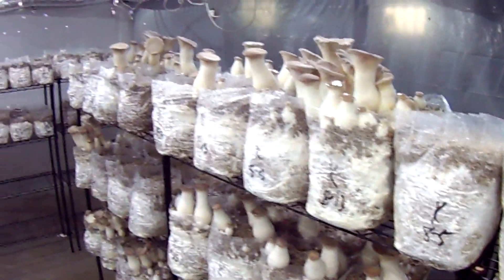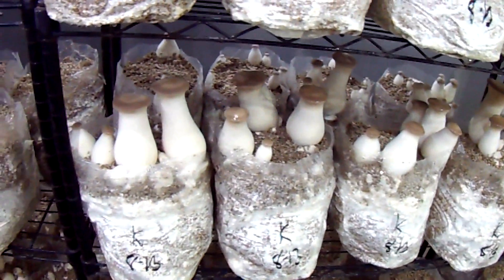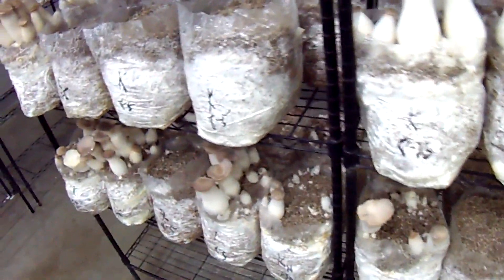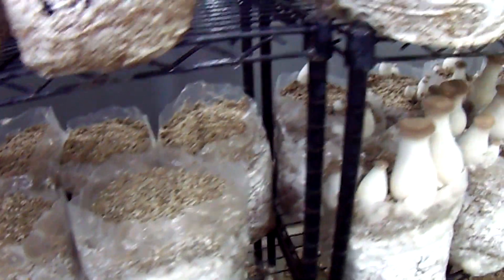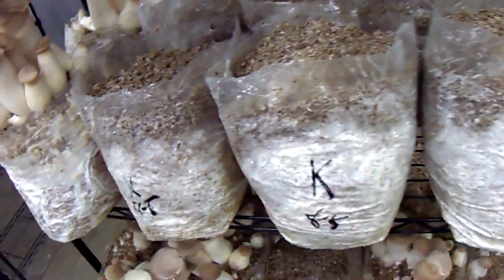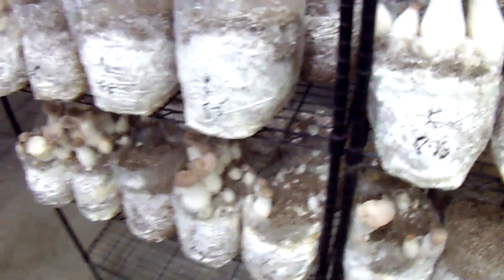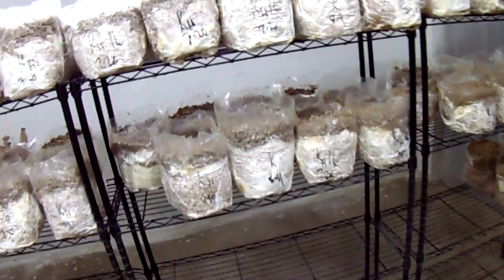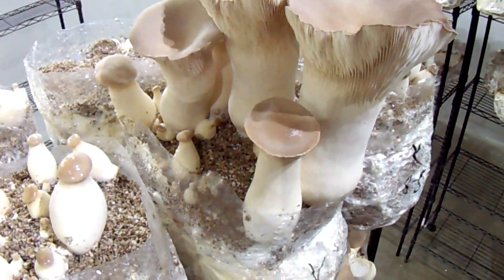Mushroom Adventures Episode 19 Part 12 -- Casing To Increase Mushrooms